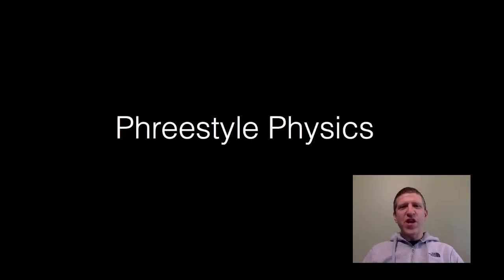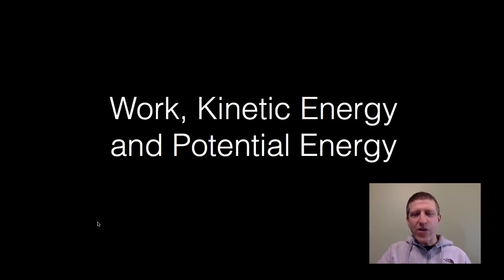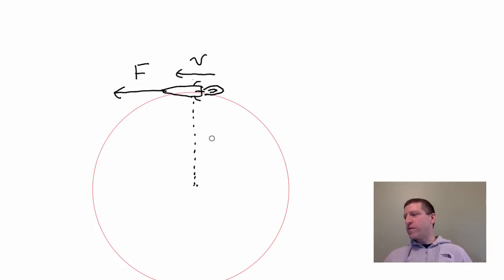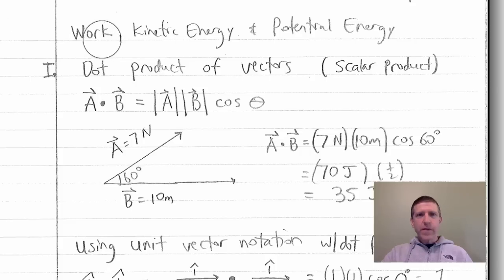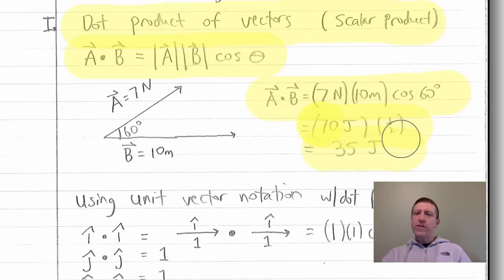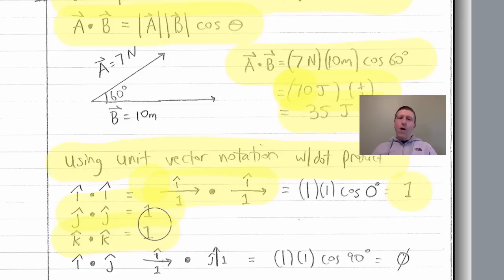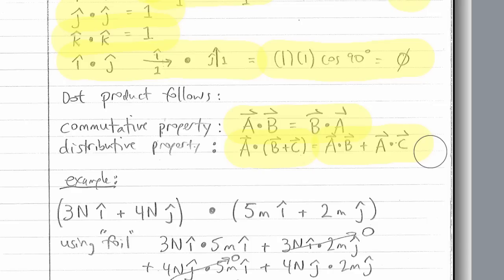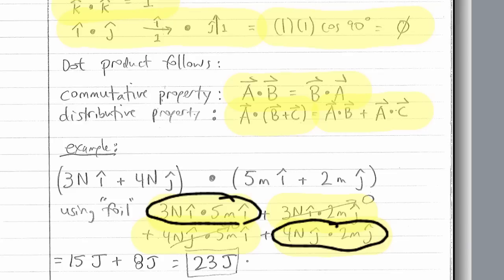AP 3.0 Rap & Dot Product (scalar product)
Table of Contents:

00:00 - Work & Energy Rap
01:44 - Why do some net forces cause speed increase, but others don't?
03:35 - Dot Product
05:46 - Dotting with Unit Vector Notation